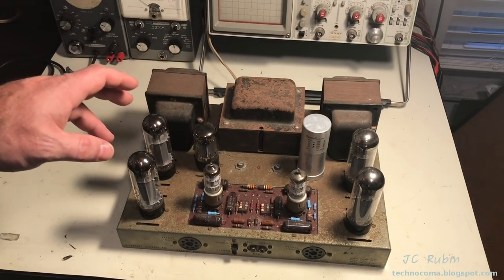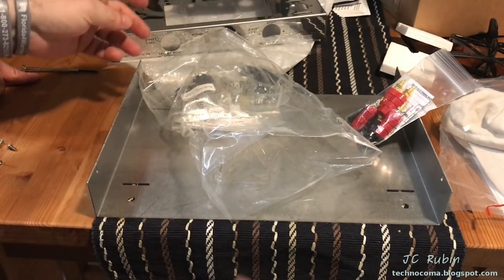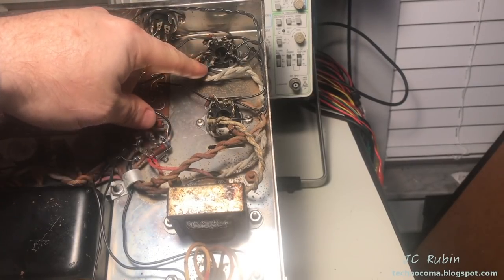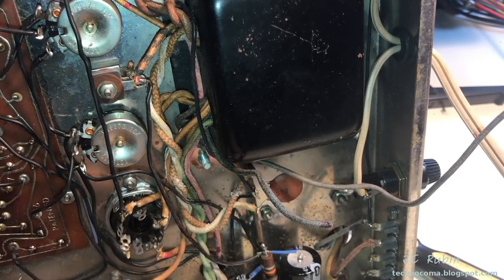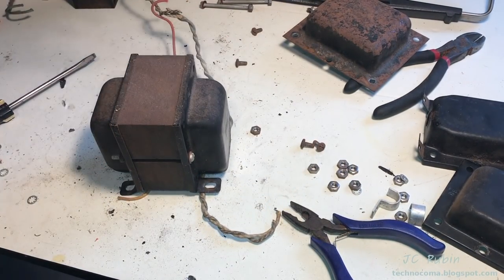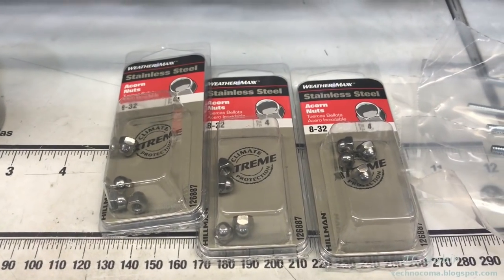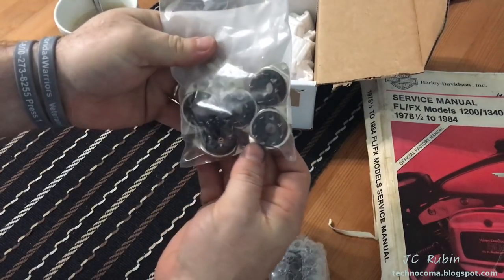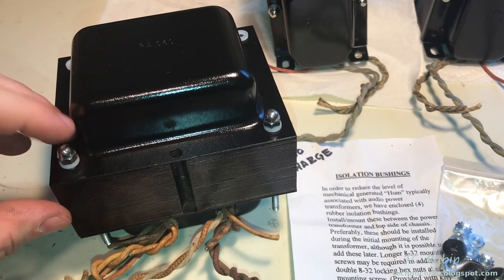The Dynaco Dynakit ST70 Stereo Amplifier Restoration Project Part 1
This is the beginning of what is the second phase of a greater project going back several years, that being the initial salvaging of this amplifier after being found stored in a Florida attic for over 40 years. For this effort a complete video series exists where the amplifier was brought to a working order but left in the original patina also retaining the use of less that reliable parts, which have caused unpredictable issues over the years.

  As a primary platform for this restoration, I've opted for the stainless steel chassis from dynakitparts.com along with new pots, switches connectors, screws and so-forth.  Further work will be the cosmetic restoration of the transformers as well.  An unboxing goes into each part and kit specifically.  A smaller secondary unboxing comes later in this episode.

  The project itself begins with the removal of the output transformers which i've opted to recolour on the ends of the cables on both sides due to fading.   At that point it was safe to cut out of circuit.  This process includes cable to the rectifier and the power transformer as well as the selenium rectifier, some of which have two colours.   Once all cables are clipped, starting with the power transformer, each are removed one by one.  Emphasis for the power transformer starts with the connections on the c-clamps.  Output transformers are removed in a similar fashion, noting that the red center tap wire goes all the way to the electrolytic capacitor and needs to be pulled back on one side.

  With all transformers removed the covers are unscrewed and separated so that they can be sandblasted and painted.  All of the inner transformers appear ok.  I take the covers to Jason's bug ranch and put the covers into the sand blaster to clean then which also textures the raw metal for good adhesion.  The first painting attempt as a high gloss, didn't go well. too many imperfections in the metal,  and dust and wind in the shop. A second attempt after a stripping and re-degreasing came out perfect by allowing for a light texture to come through, almost like a leather or knockdown.

  Each of the transformers are masked and sanded with a Dremel for rust removal and painted as well, cleaned at intervals with spirits.  During this time, custom threaded rod with acorn nuts are made for the restored transformers to replace the old screws.    With all of these pieces, the reassembly of the transformers commences.  Paying attention to stamp placement, the output transformers are done first, doing the measurements of the studs for the final cut.  With that the covers are tightened down.

The power transformer is assembled last, also ensuring that the cover is on in the correct direction. The rod length must account for the new dampeners so no adjustments will be made at this time. Having completed the transformers, this concludes the first video in this project series.